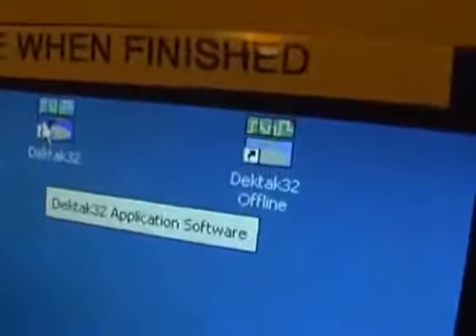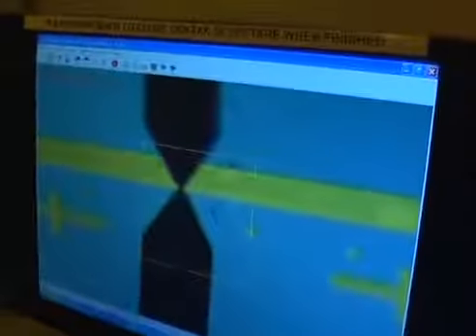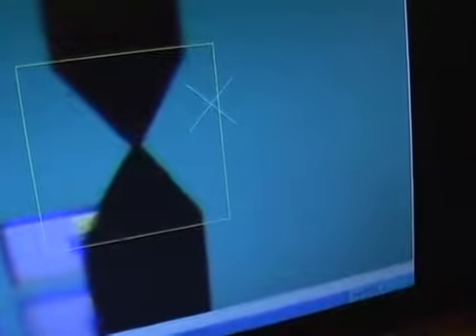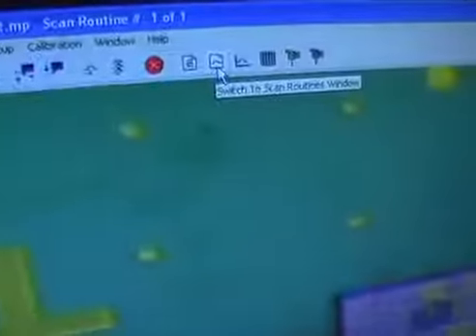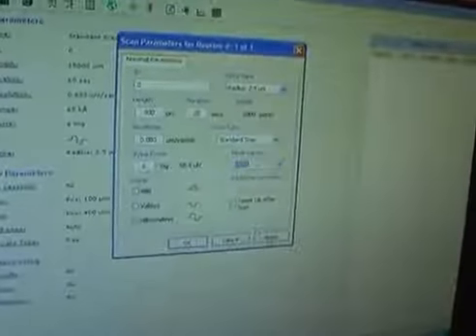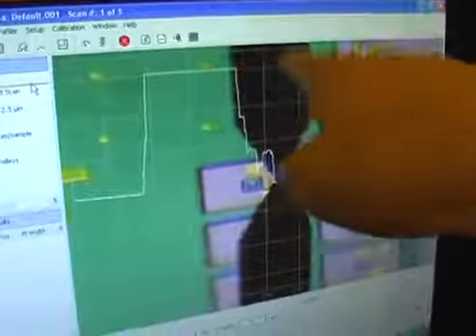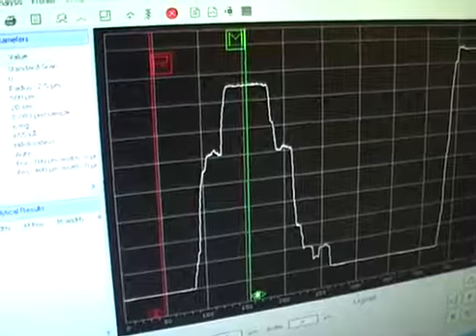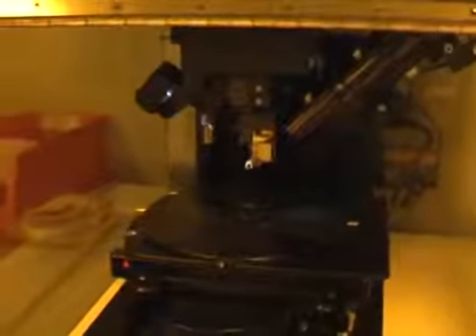DekTak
DekTak training video